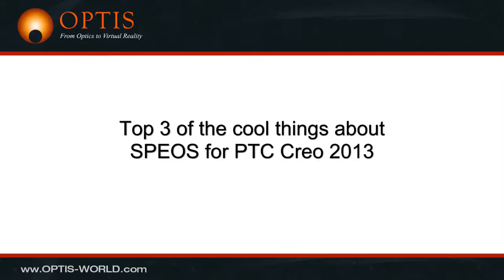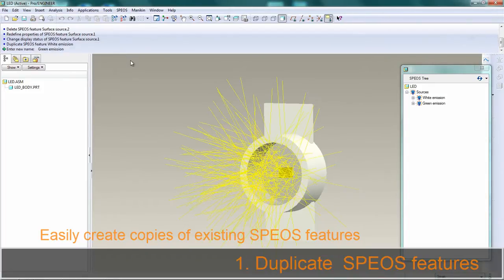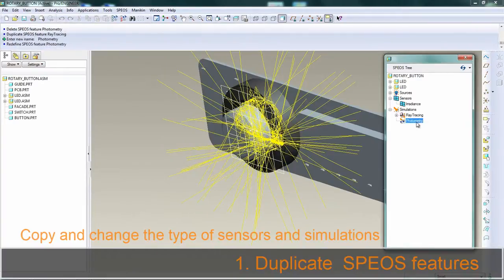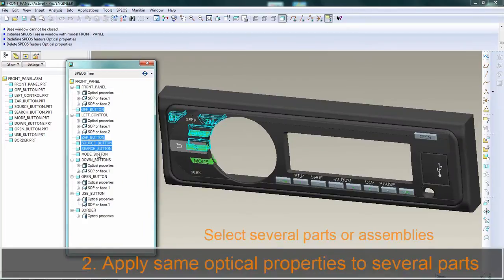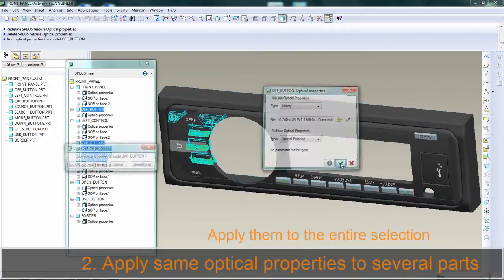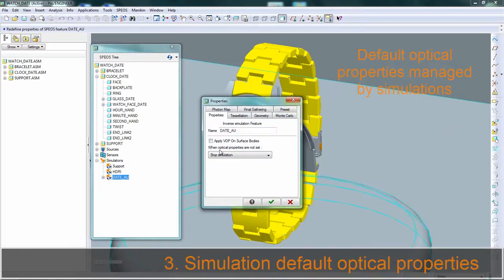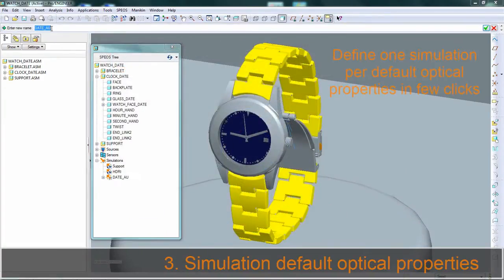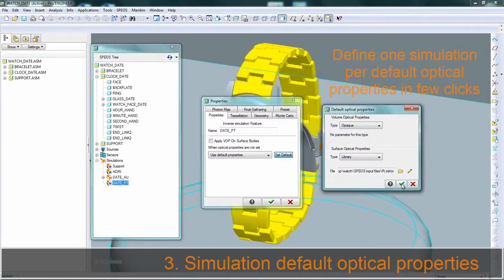SPEOS for PTC Creo 2013 Top 3 Cool Things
Top 3 of the cool Things about SPEOS for PTC Creo 2013